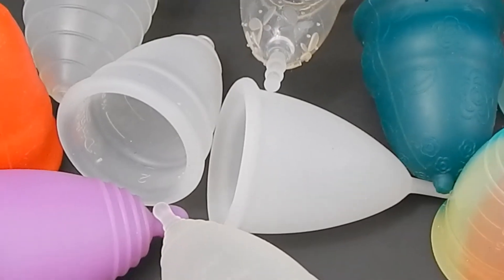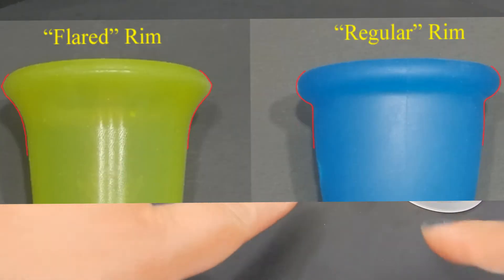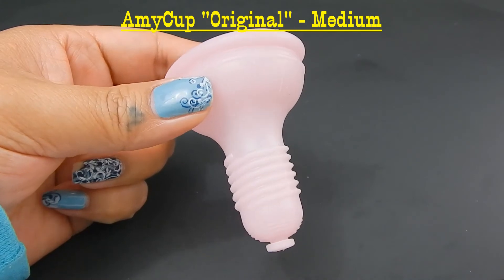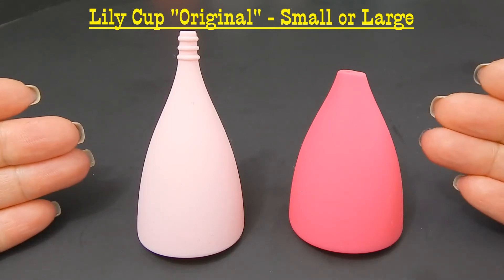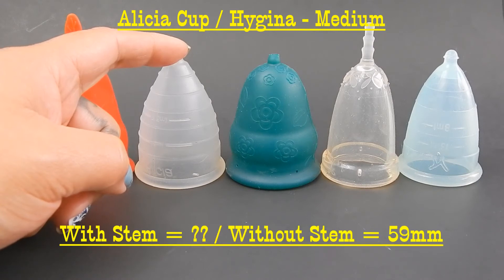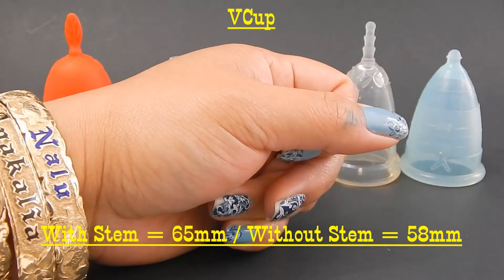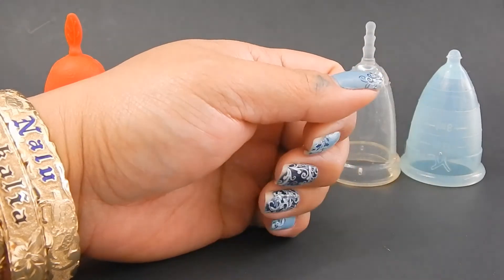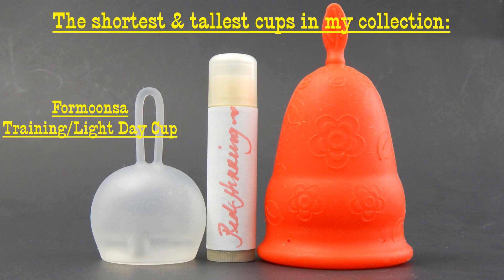Menstrual Cups for a High Cervix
Menstrual Cups for a medium/high to very high cervix.